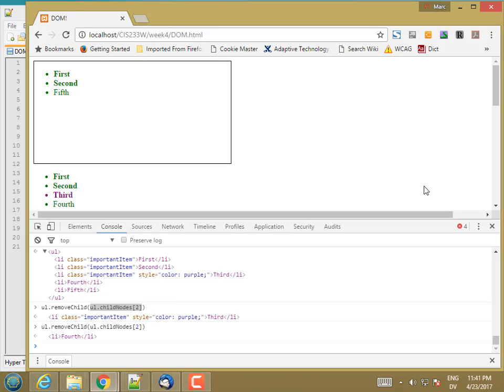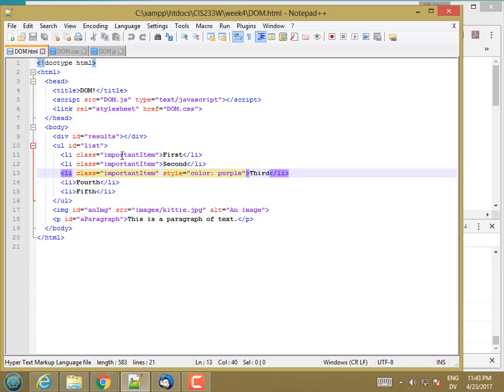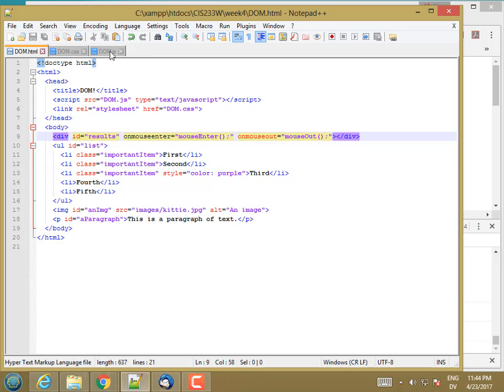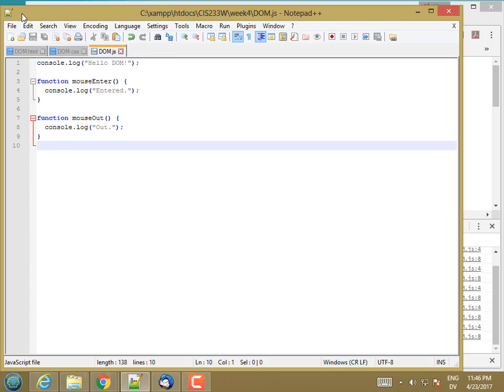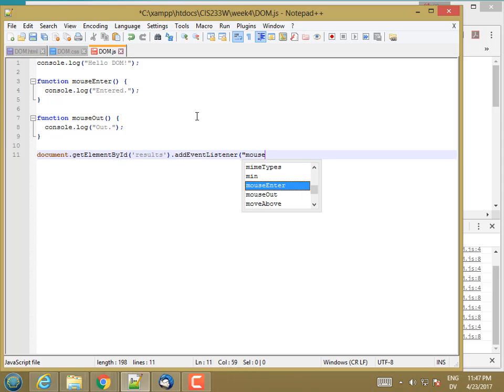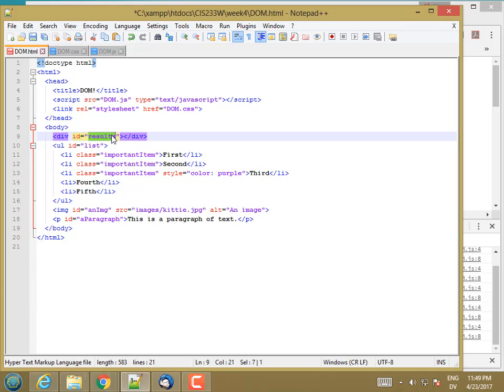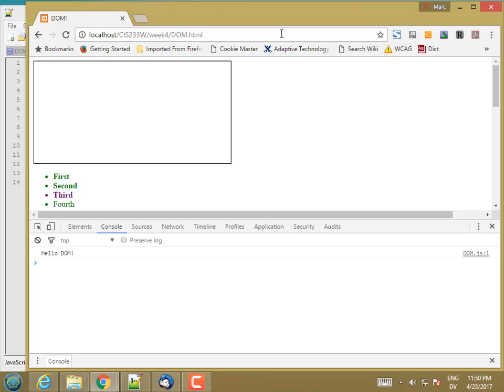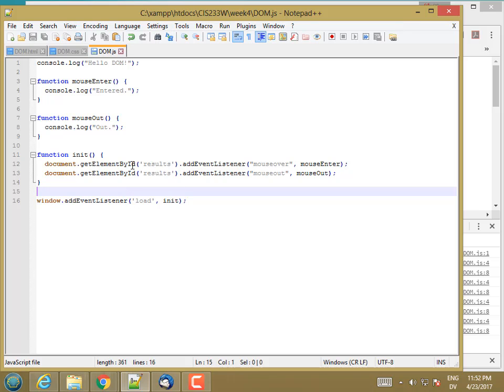233W DOMEvents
CIS 233W DOM Events - adding event listeners to DOM elements so that JavaScript can respond to events.